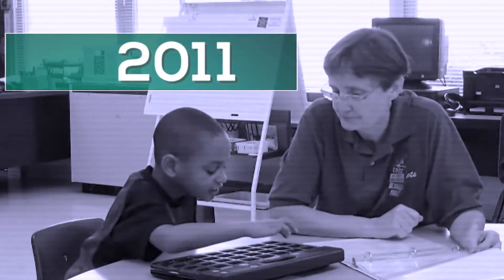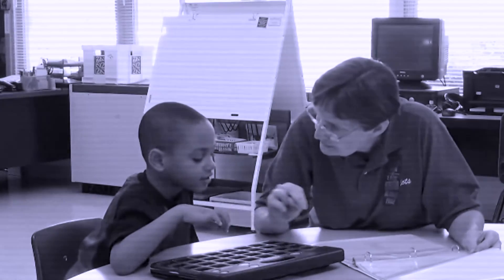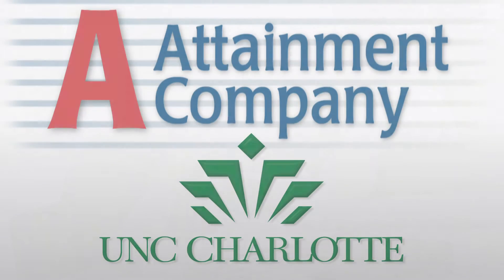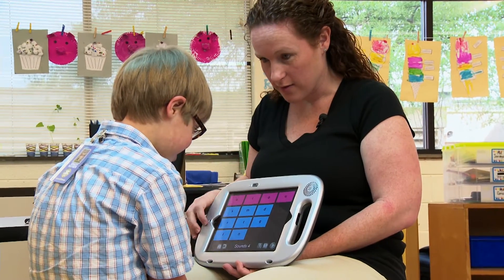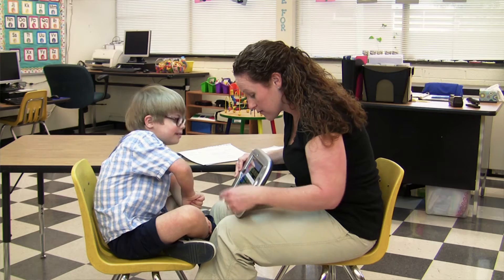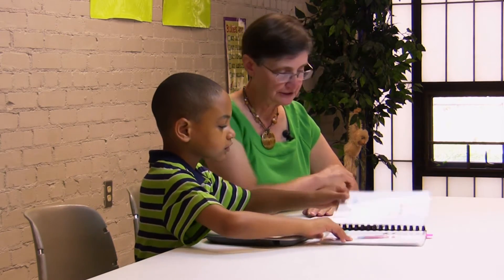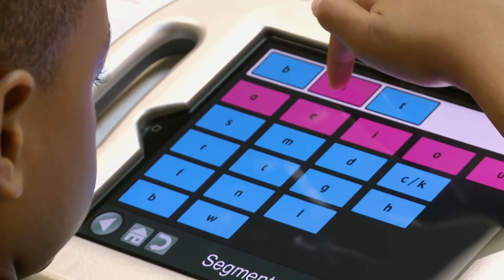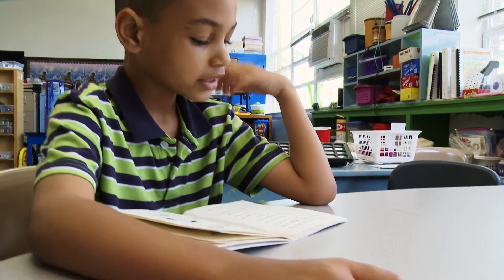Attainment - Research@Work - DILA 2014 Winner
Winner of the 2014 DILA Research @ Work award!

Attainment Company partnered with the University of North Carolina Charlotte to research and develop the Early Reading Skills Builder. As a result, students with severe intellectual disability are learning to read!